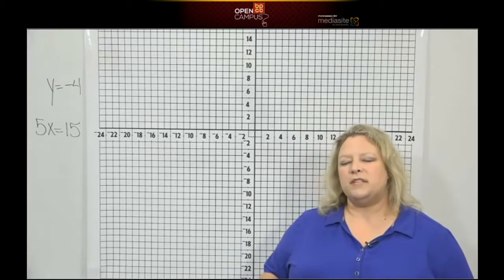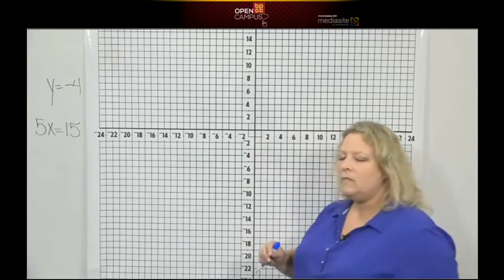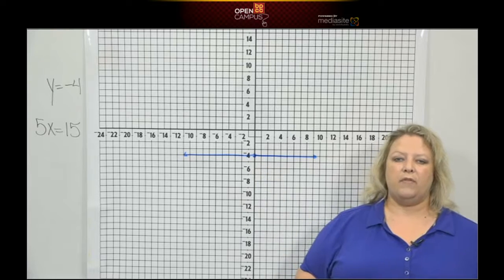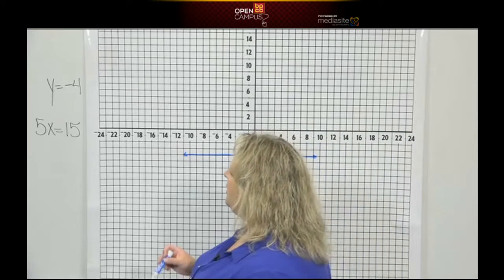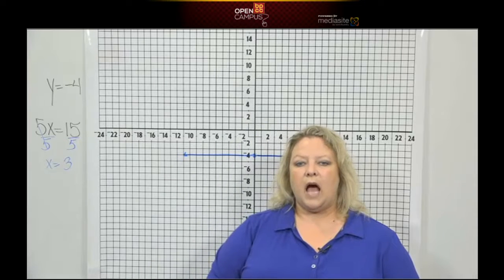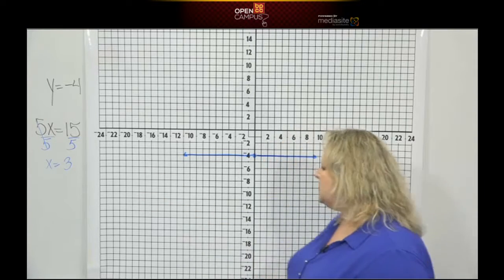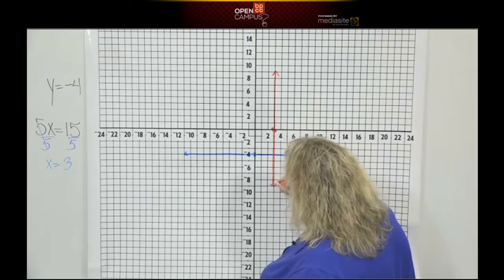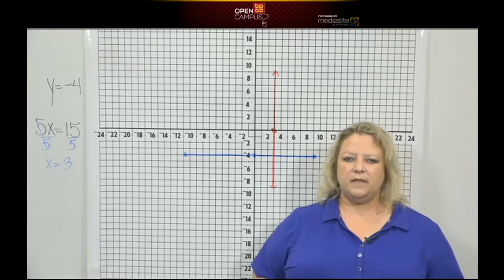Module 10 3B Graphing Horizontal and Vertical Lines